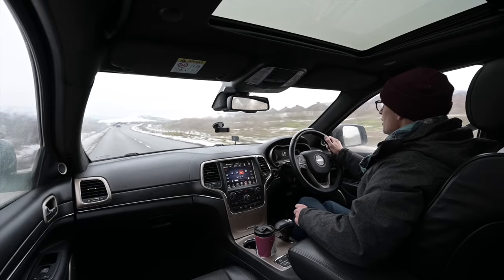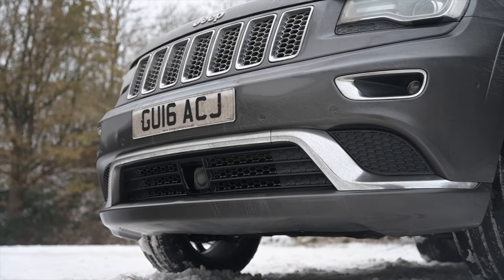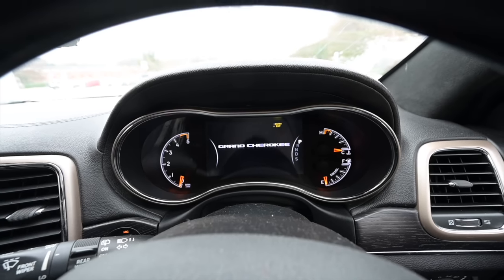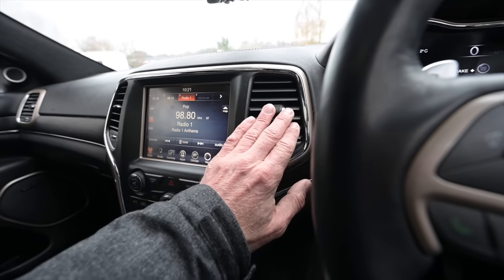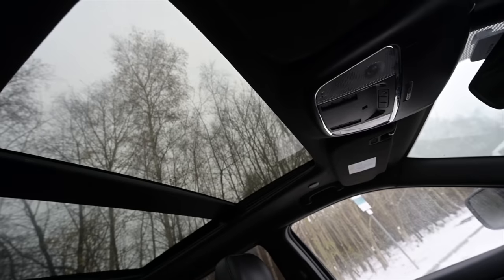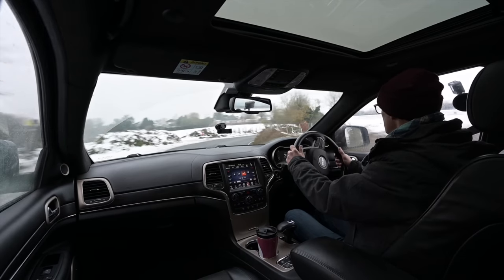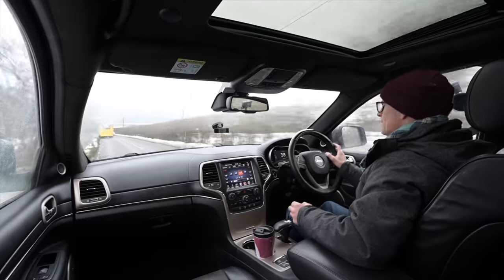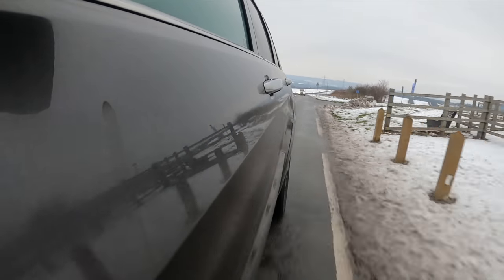Mk4 Grand Cherokee Summit - The American Discovery HSE Goes for a Drive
The WK2 Jeep Grand Cherokee was the 4th generation of the big 4x4 and in Summit guise was fully loaded with all the toys you could want

Furious Driving
AYLESFORD
ME6 9LE